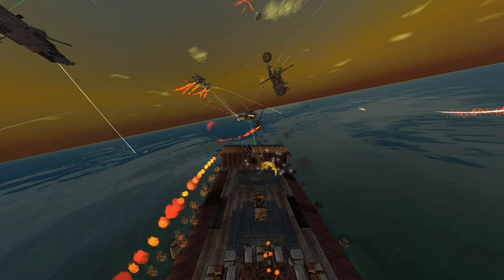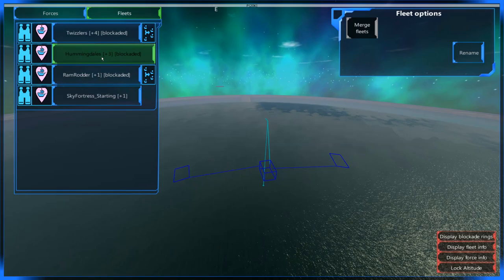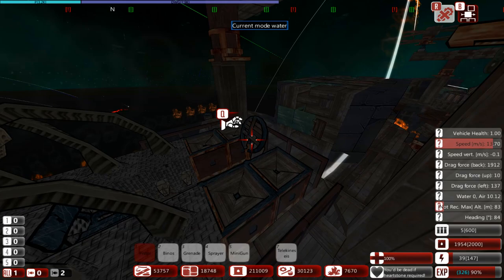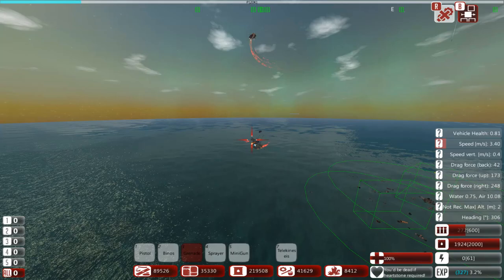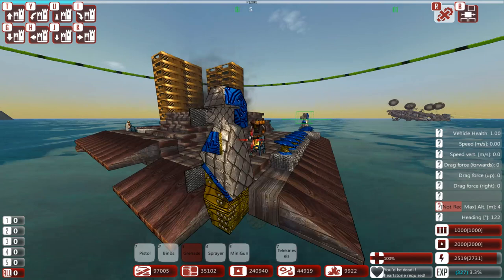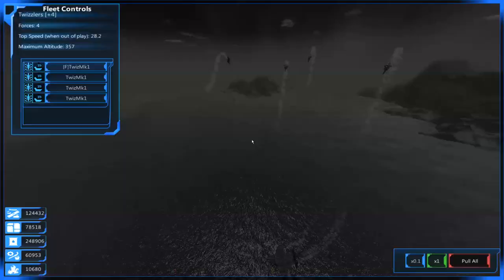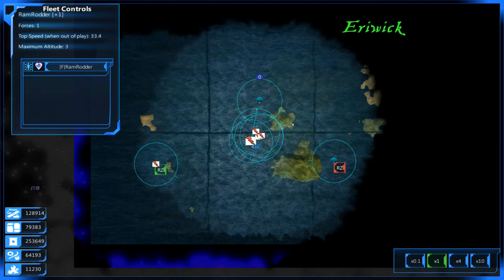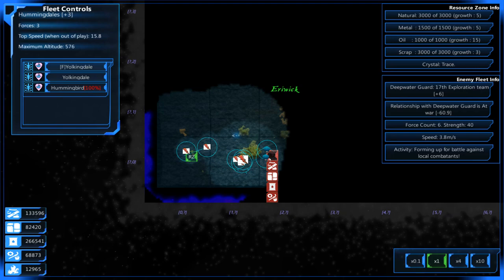From The Depths Let's Play - Episode #2 - The Hummingdales [Gameplay]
In this next episode of our Season 3 From The Depths Let's Play, we finally get to see the RamRodder in action! On top of that we spawn in a couple more community ships - the Yolkingdale and the Hummingbird.

Together we head straight into the Deep Water Guard forces that are accumulating at our doorstep. Two large DWG fleets, consisting of 10-15 ships and 30-40 strength have brought upon us some of the tastiest lemon cakes imaginable. And my friends, let me tell you, we partake!

Come, one and all, join me in this new campaign as we set off into Neter to enjoy all it has to offer!

Let the let's play begin!